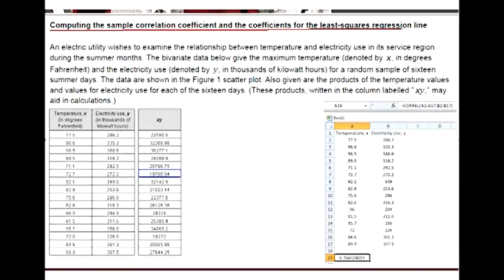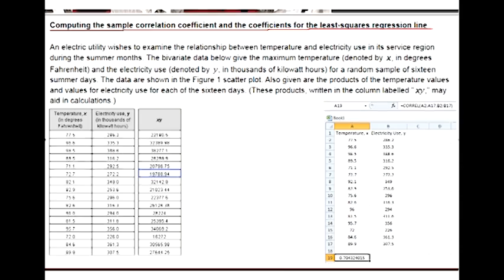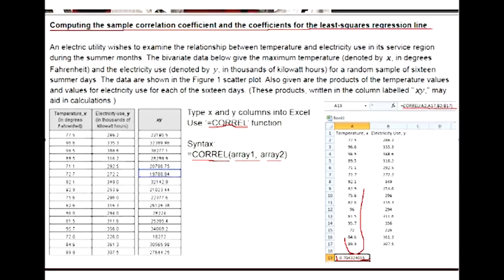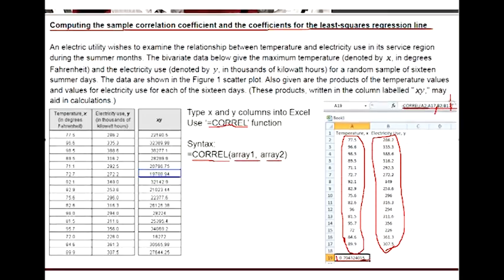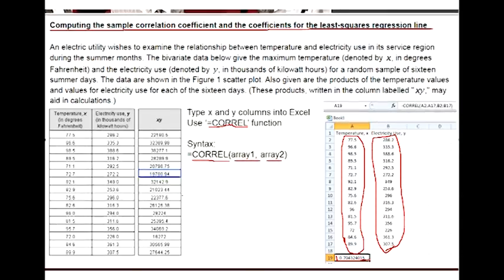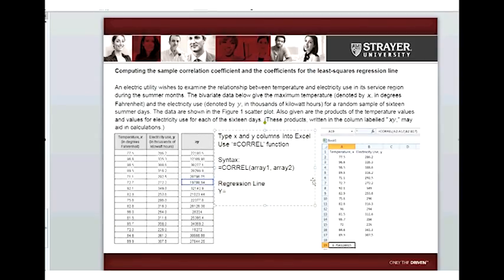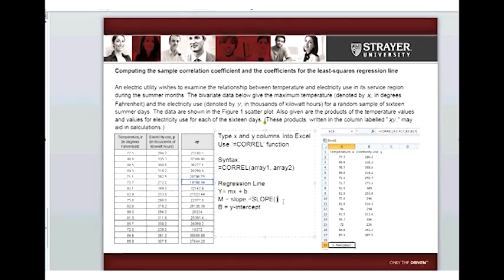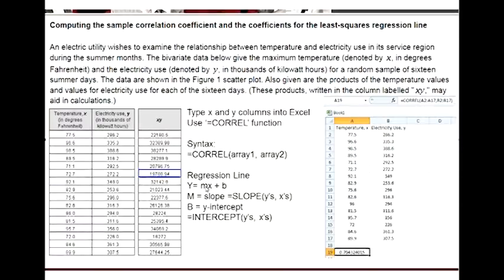10 Computing the sample correlation coefficient and the coefficients for the least squares regressio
ALEKSFuller